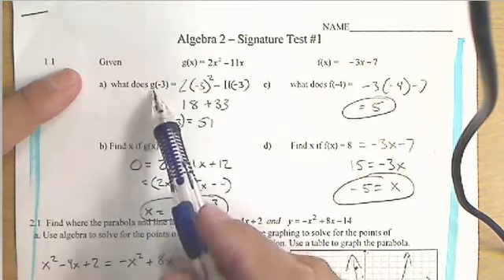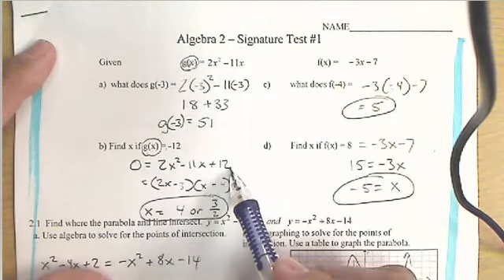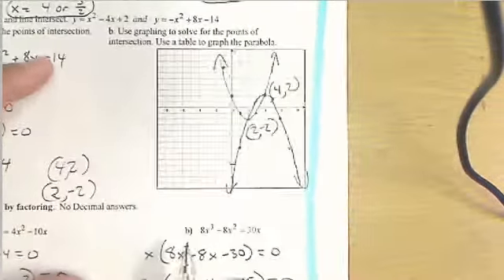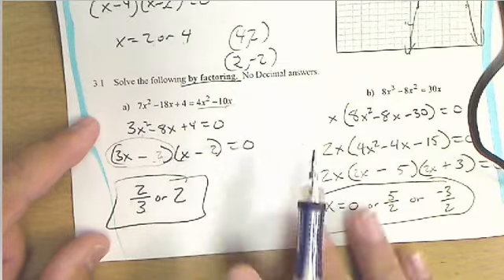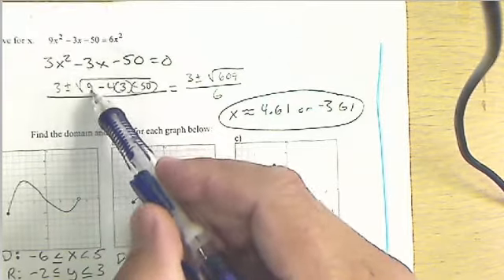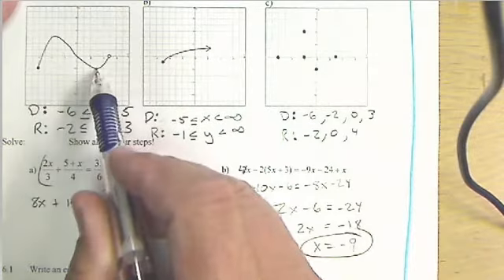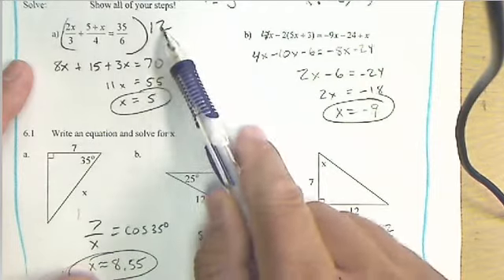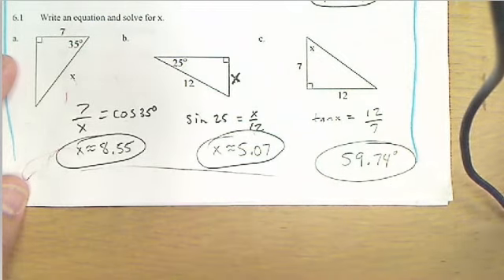Algebra 2 sig test 1 2014